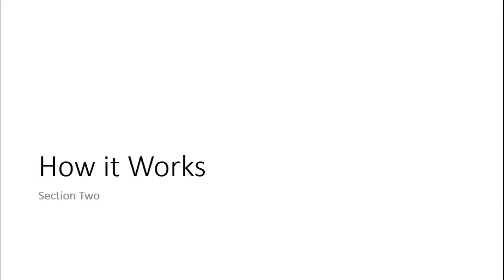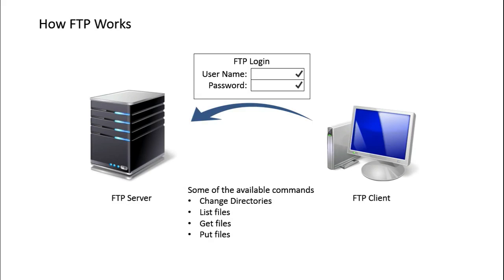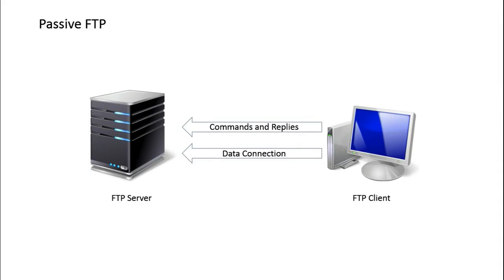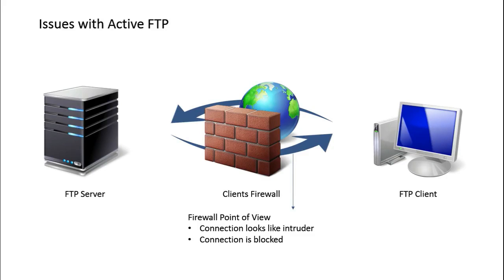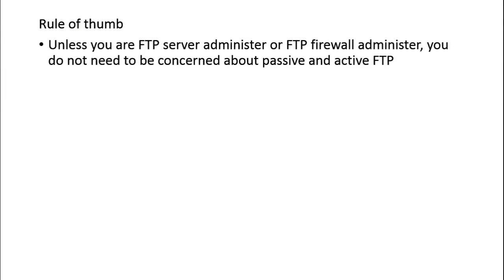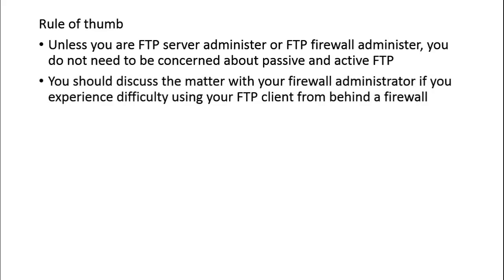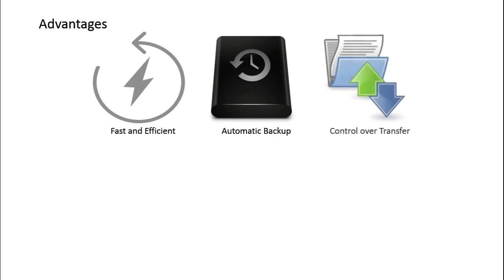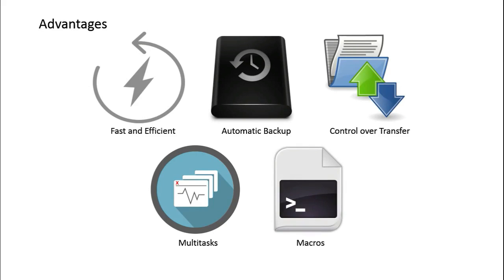What is FTP - File Transfer Protocol | How to use ftp | FTP Tutorial | FileZilla | ftp server